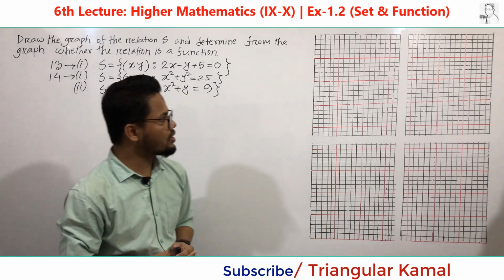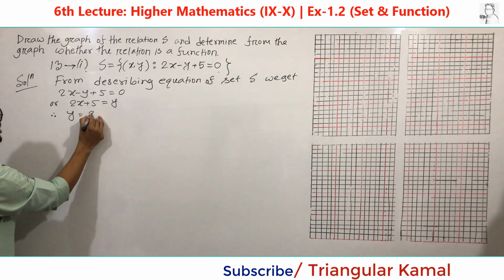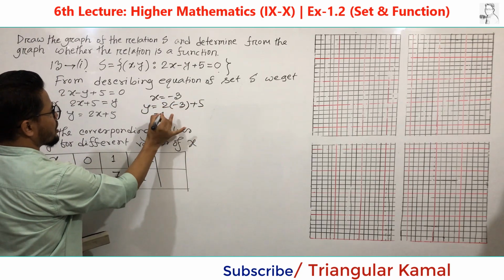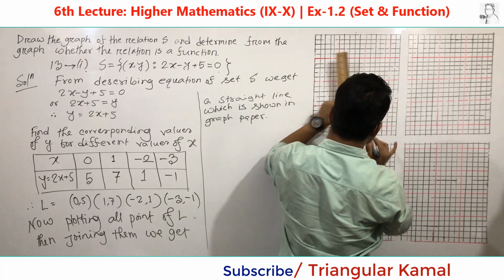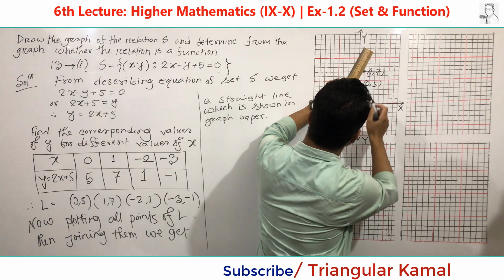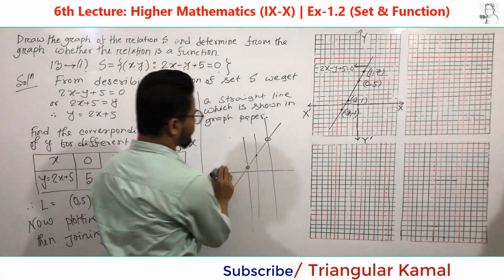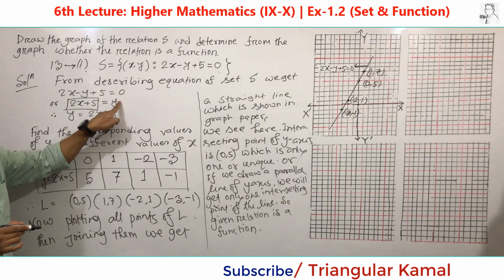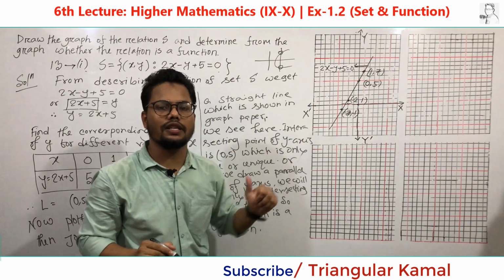6th Lecture on Set & Function, Ex 1.2 No:13 | Higher Math(EV)IX-X | Graph of a Relation | Functions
6th lecture
Classes: Nine -Ten
Subject: Higher Mathematics(English Version)
Chapter: 1(Exercise-1.2) Set and Function

This is one of the most important chapters in Higher Mathematics. Dear students, I will discuss this topic from up to last successively. If you follow this series lecture one by one hopefully you can learn more about academic math problems, MCQ knowledge, Creative Questions. Usually, every year students have to answer at least 15 marks questions with CQ and MCQ from this vital topic. This also common topic both SSC and HSC level, If your concept is not clear about, relation, finite set, infinite set,  domain, range, inverse relation, function, one-one function, onto function, the difference between codomain and range and so one you have to face lots of problems in HSC level. I believe this content will help you to learn academic maths with basic knowledge. So my dear followers and students please be serious and try to learn set and function for better achievement in the future. Almighty Allah blesses you. Thanks for your time.